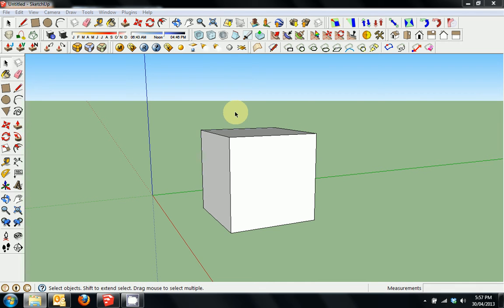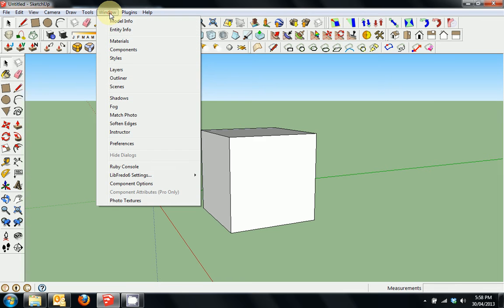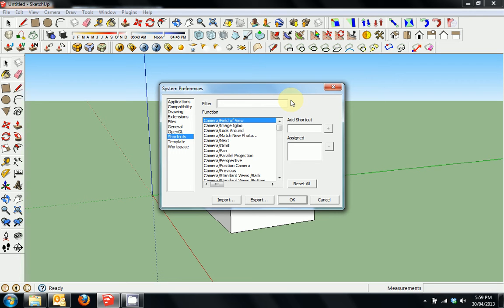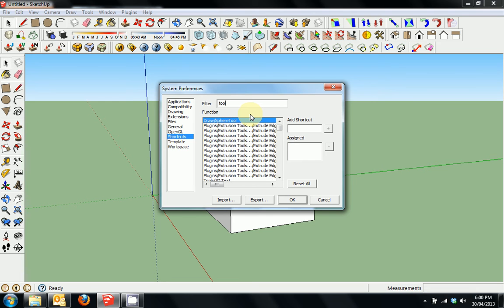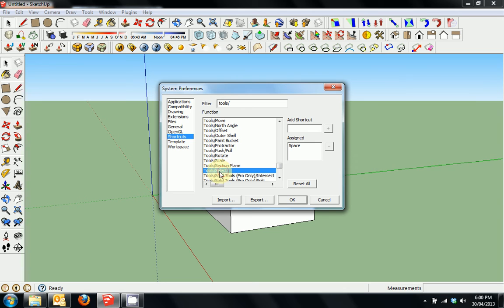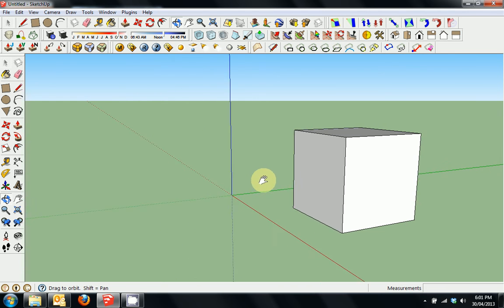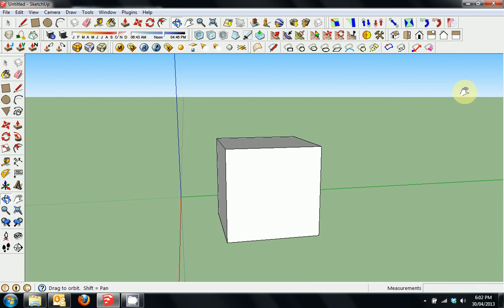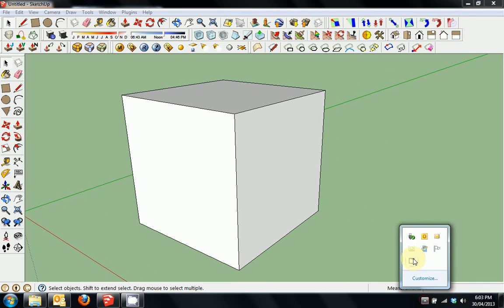Sketchup Tutorial 1 - Environment Configuration and Navigation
This tutorial is about learning to become confident inside SU and configuring your environment so that you utilise shortcut keys and dont have to constantly click back to the tool set to change tools. It assumes you have the software installed and running and it also covers panning, orbiting and zooming. Subsequent tutorials will cover actual modelling techniques.